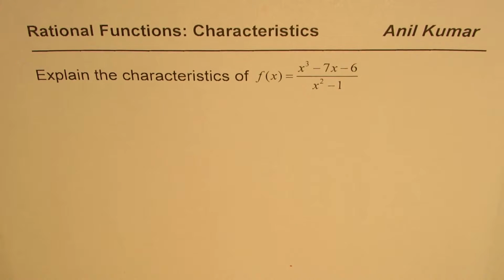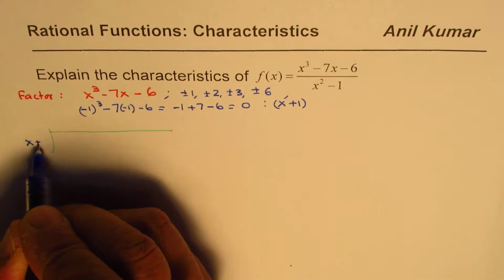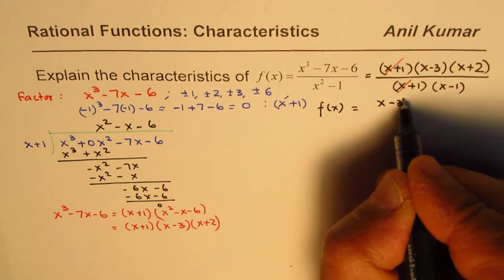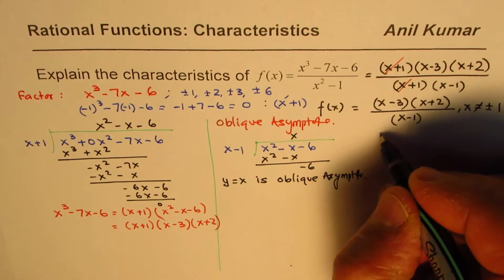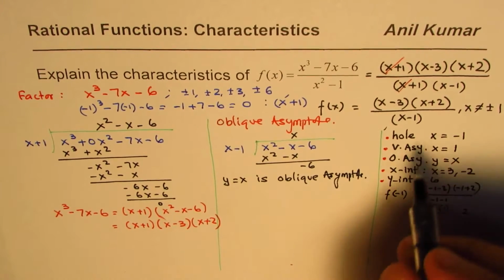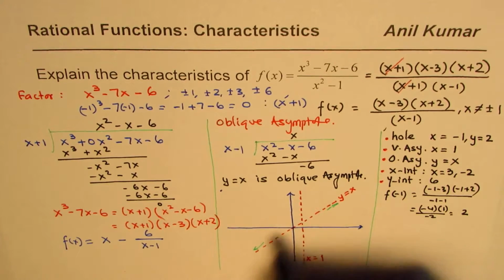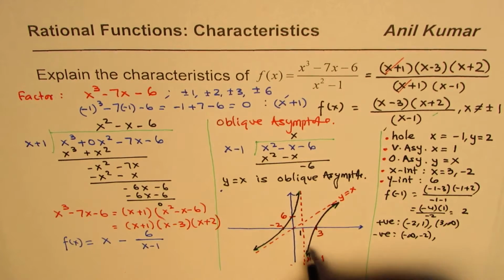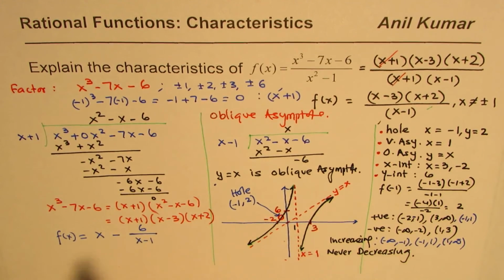Sketch and Write Characteristics of Rational Function with Hole and Oblique Asymptote IMPORTANT